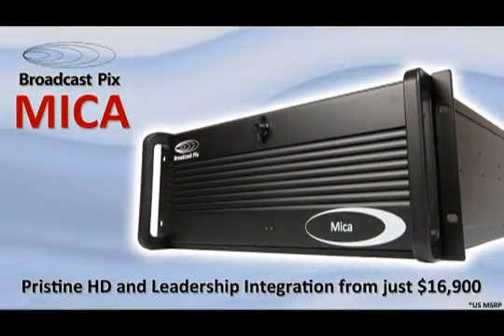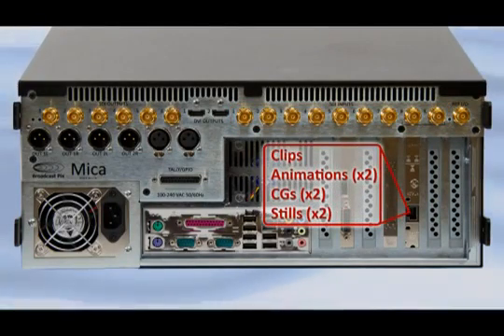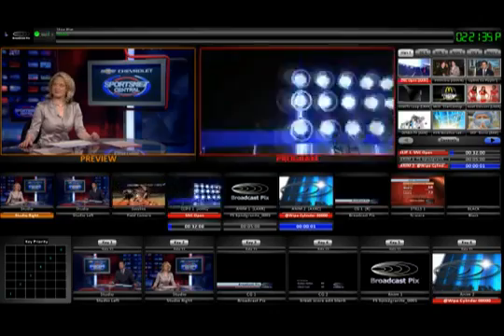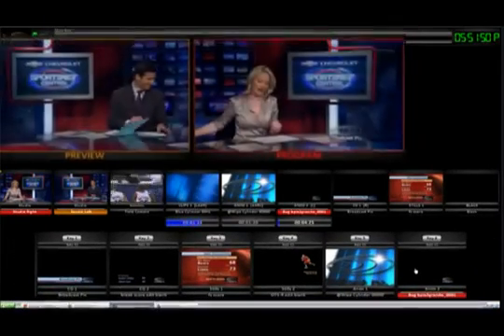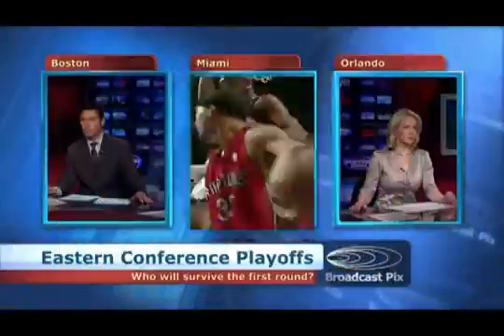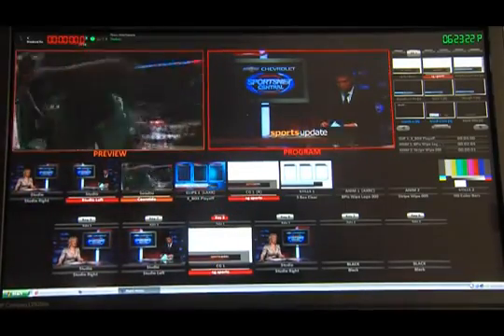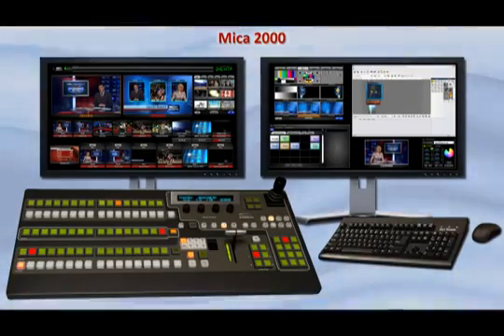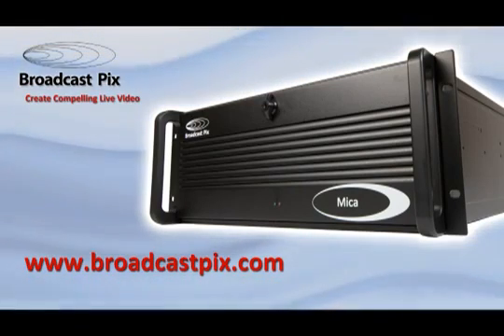Broadcast Pix Mica System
Mica packs the power of an entire HD/SD video production system into a single 4RU box, and delivers exceptional control and value.